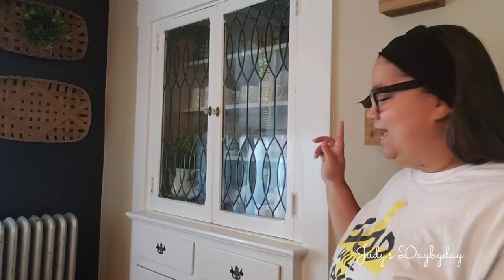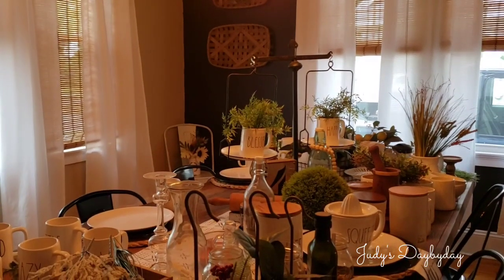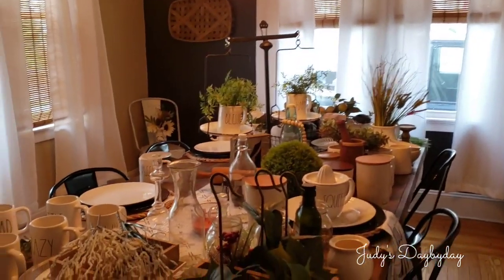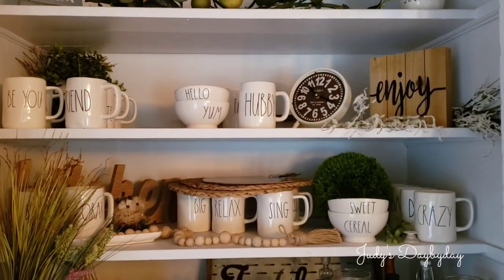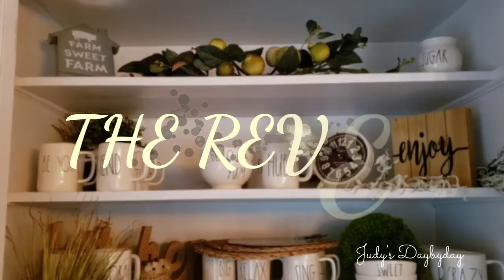RAE DUNN HUTCH DECORATE WITH ME.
Lets clean & Start the fall decorations around the house .